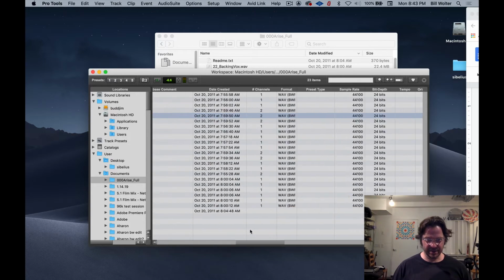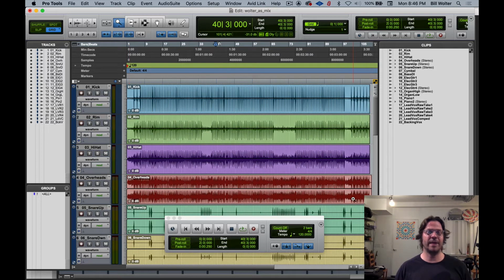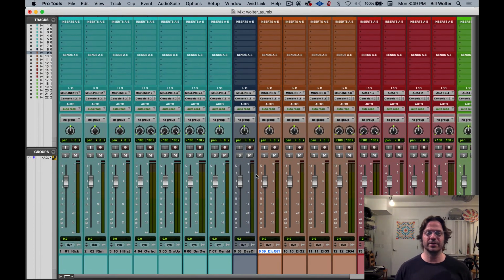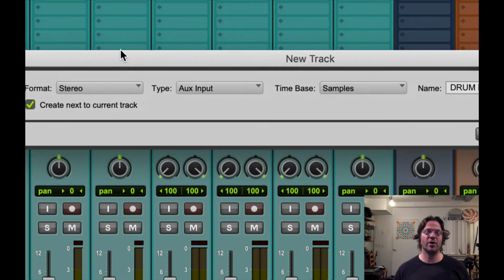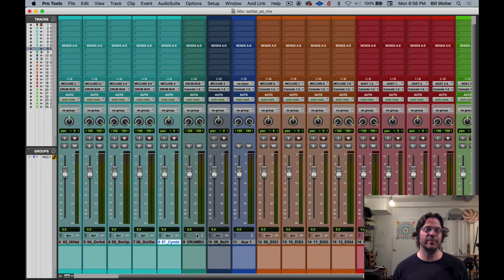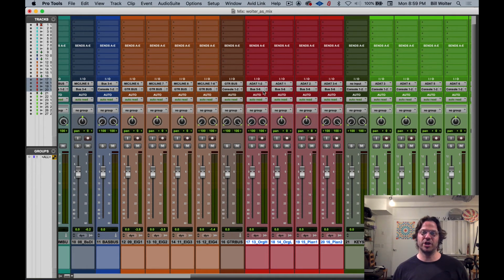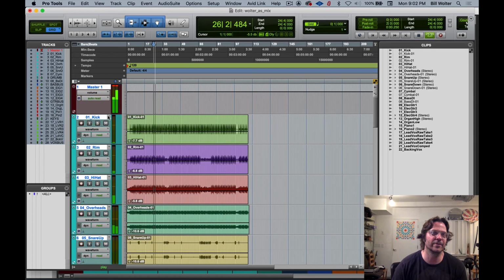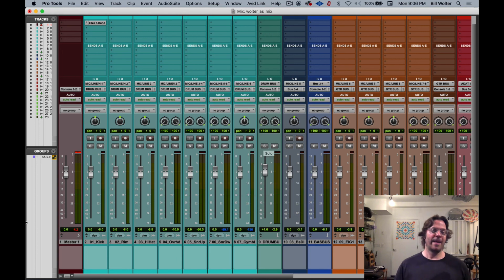6.1 Pro Tools Sub Mix / Mixing Setup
Setting up Pro Tools for a large sessions
Importing files for mixing
Color coding tracks
Sub mixing
AFL After Fader Listen
Solo Mode Latch , X-OR